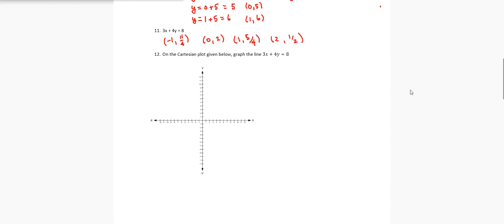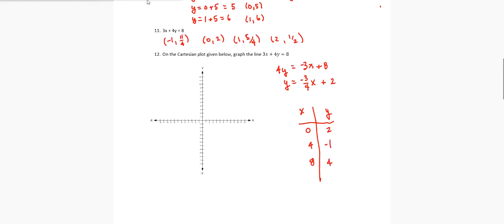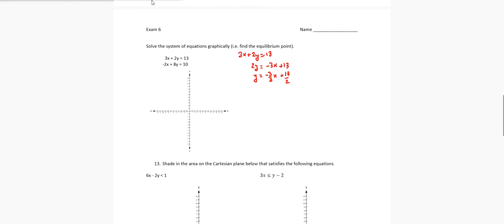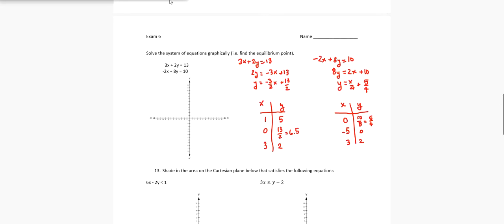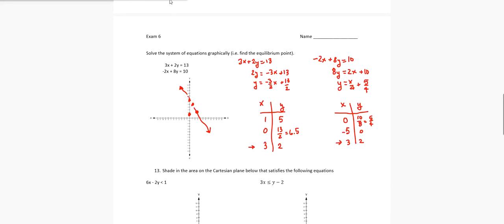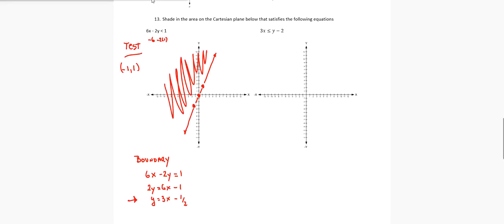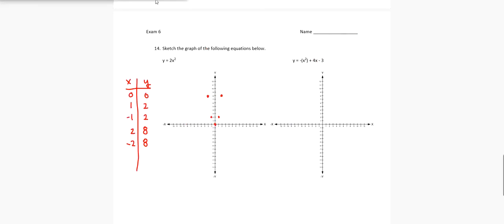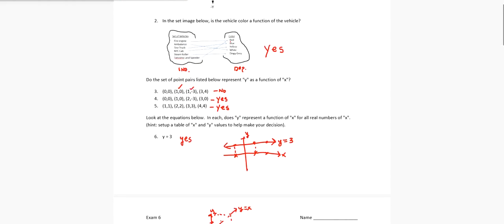MTH 130 Exam 6 Part 2